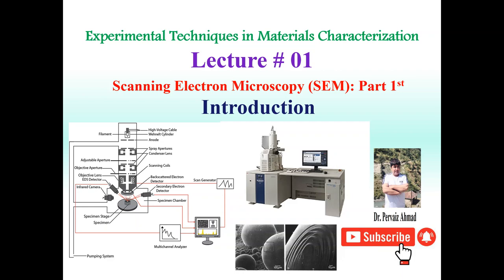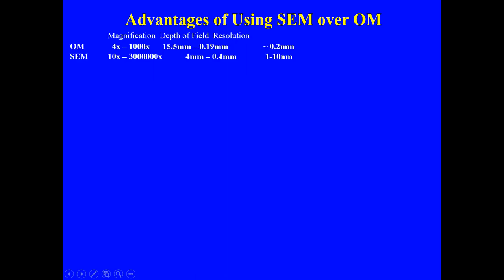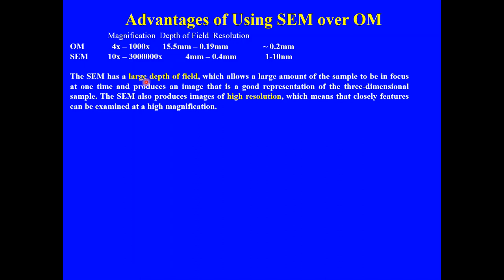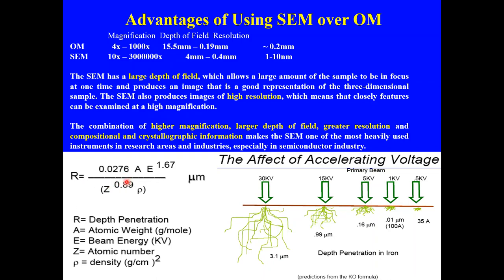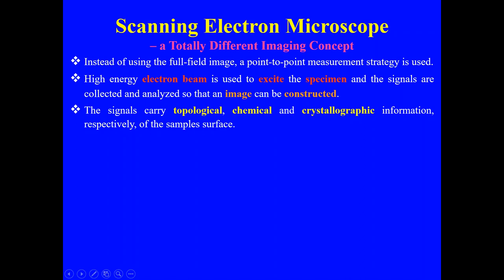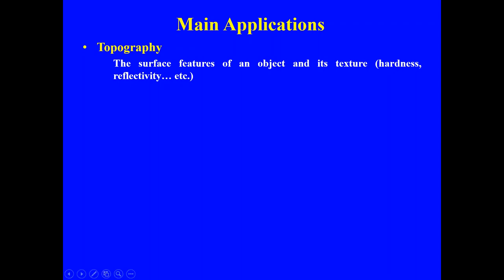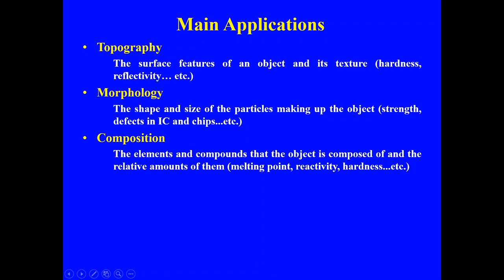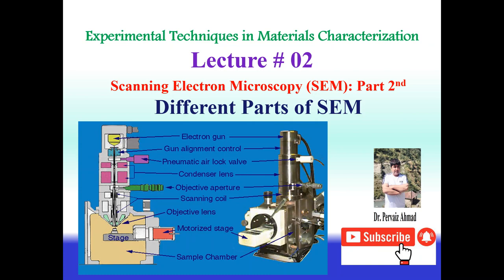Introduction to Scanning Electron Microscopy (SEM)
Scanning Electron Microscopy (SEM): Part 1st  / Introduction